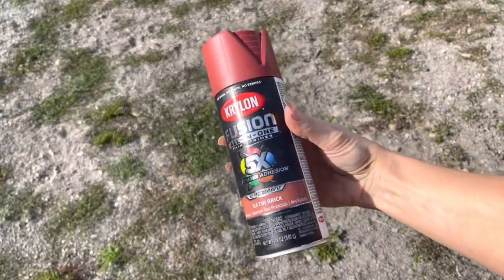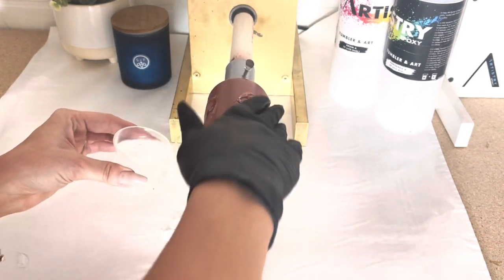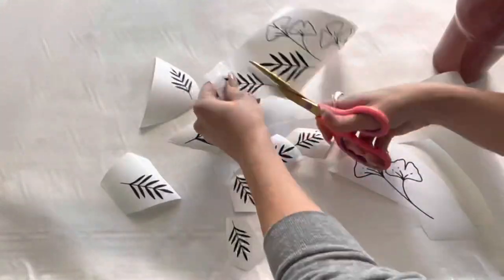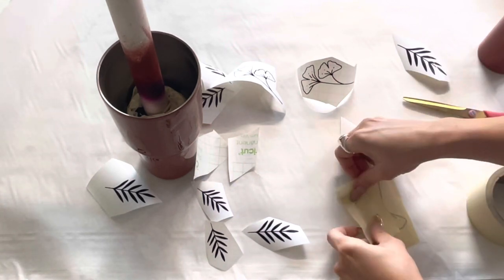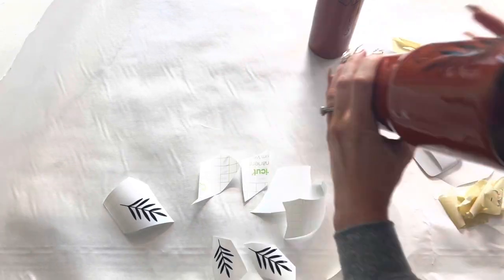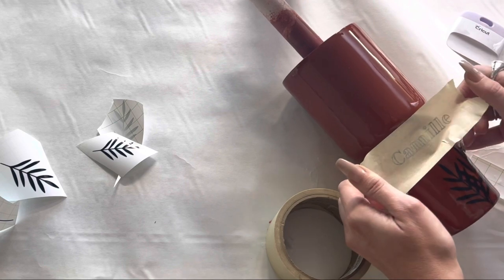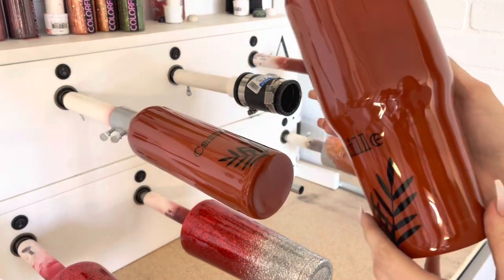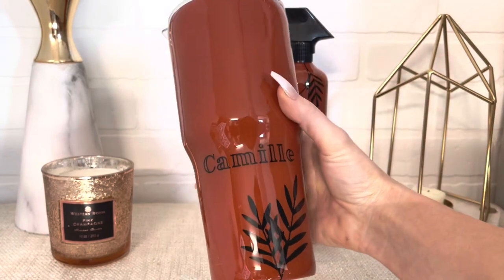Boho Hairstylist Tumbler Set TUTORIAL!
Chapters
0:00 - Intro
0:48 - Prep & Satin Brick Spray Paint
1:41 - First Layer of Tumbler & Art Epoxy
2:50 - Apply Black Vinyl Decals
7:47 - Two Final Layers of Epoxy
8:40 - Final Result of Tumbler Set